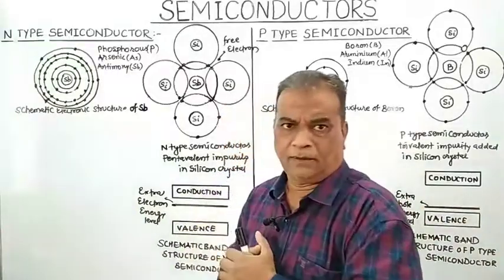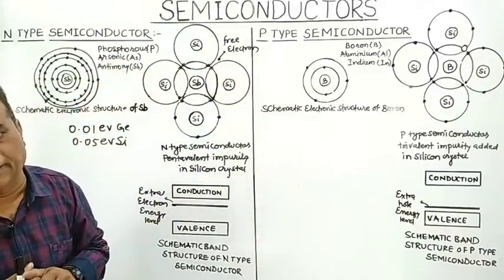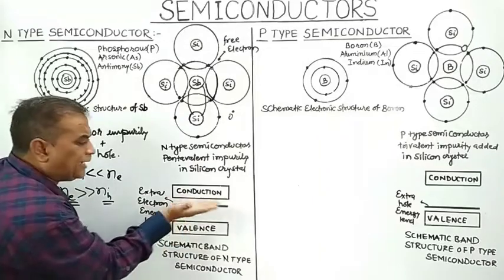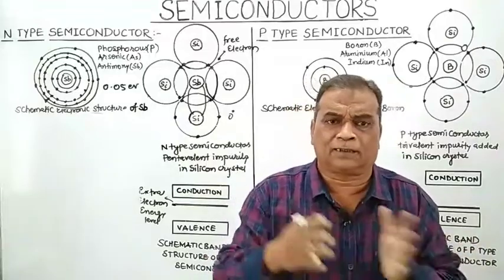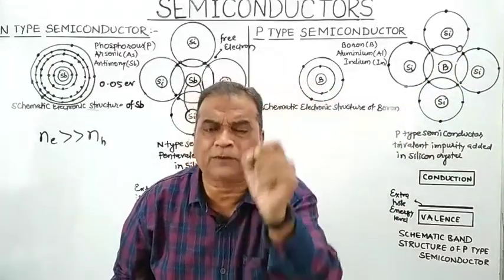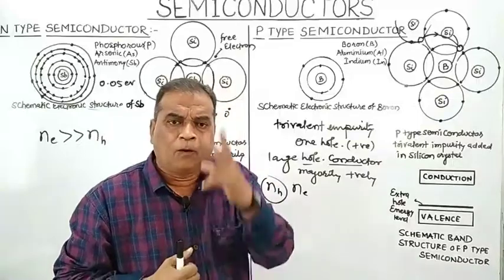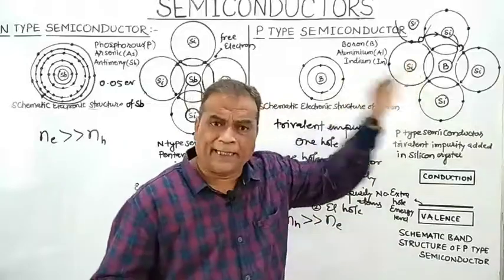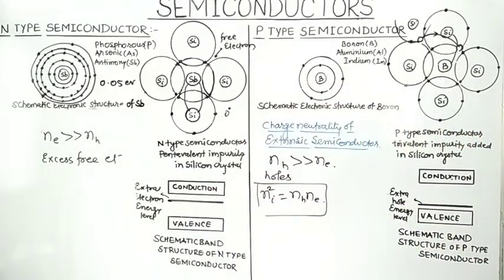SEMICONDUCTORS |PART 4|N TYPE SEMICONDUCTOR|P TYPE SEMICONDUCTOR|BAFNA SIR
EXTRINSIC SEMICONDUCTOR
DONOR IMPURITY
ACCEPTOR IMPURITY
MAJORITY CHARGE CARRIERS
MINORITY CHARGE CARRIERS
FREE ELECTRONS
HOLES